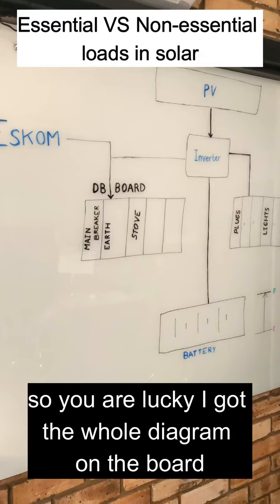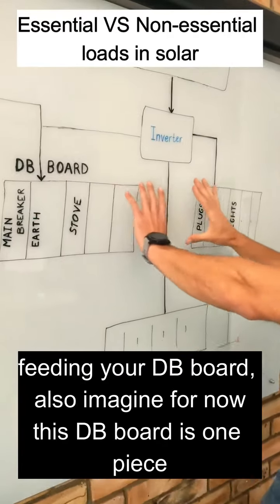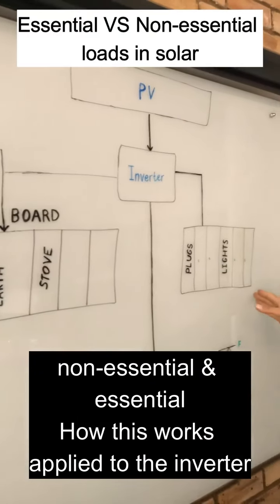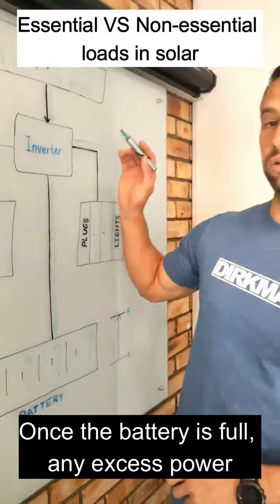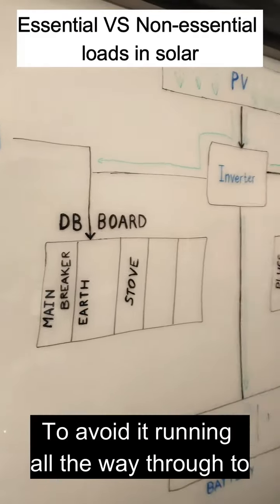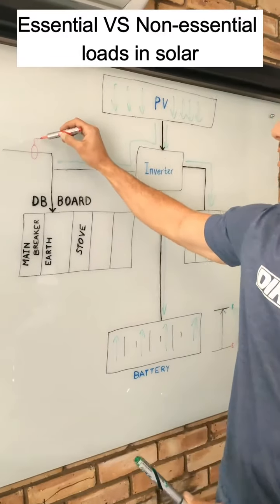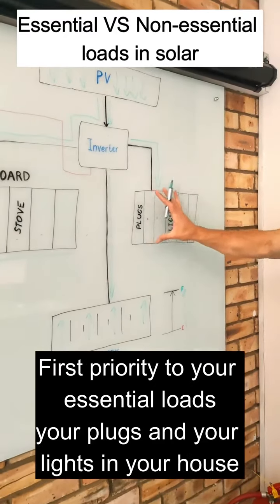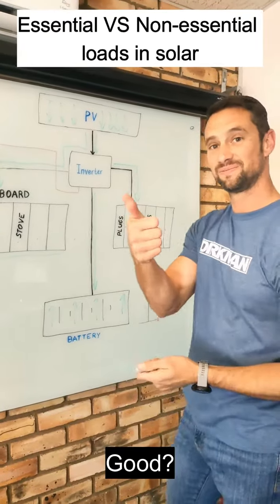HEY DIRK! Essential VS Non-essential loads explained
Dirk explains the difference between Essential and Non-essential loads in solar.